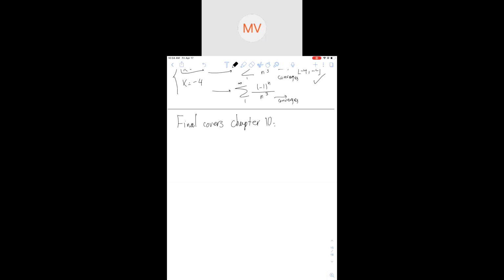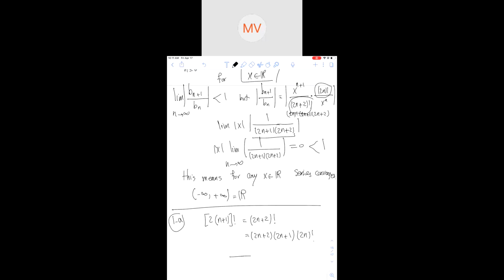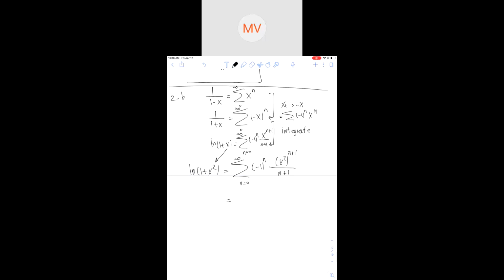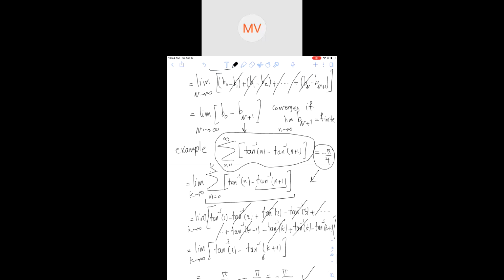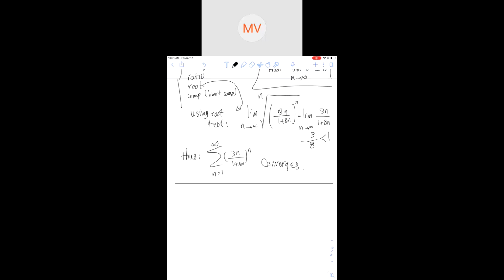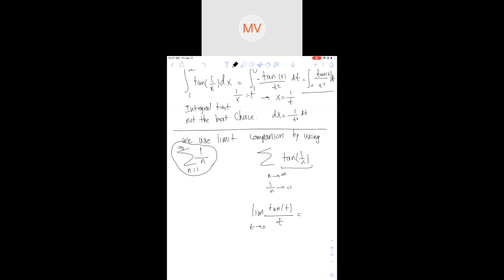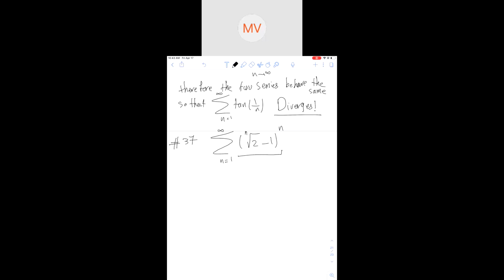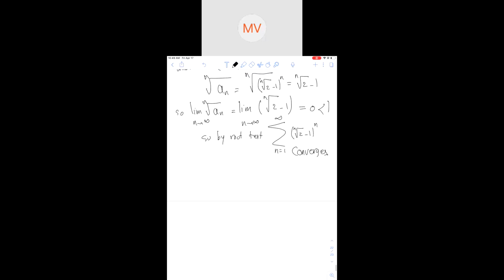April 17 20 - Series - Final Exam Review